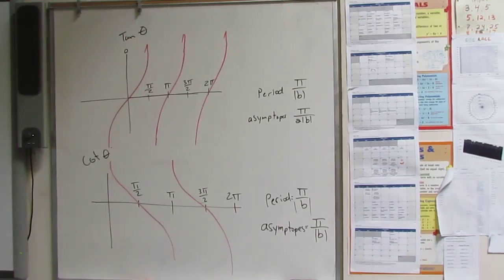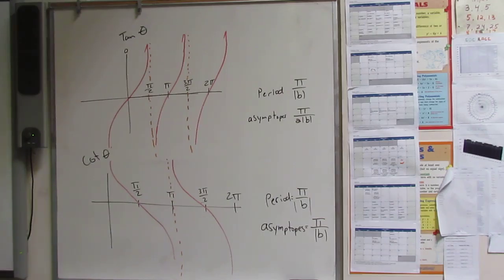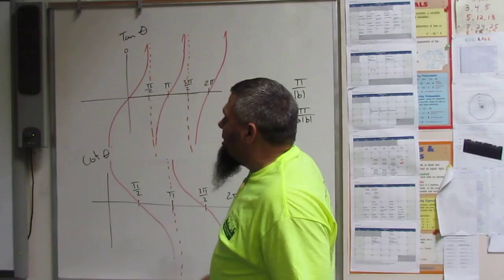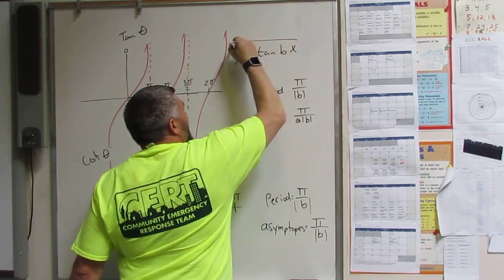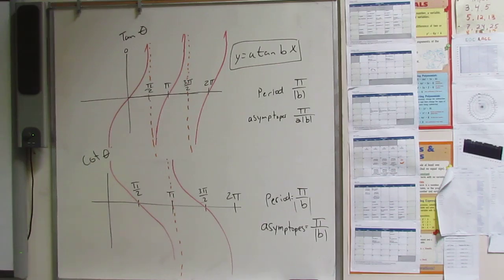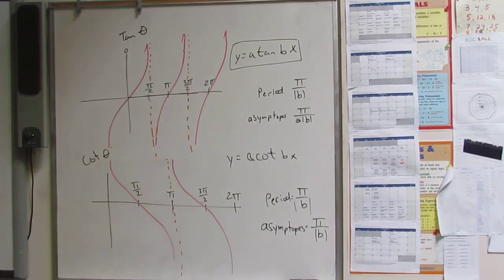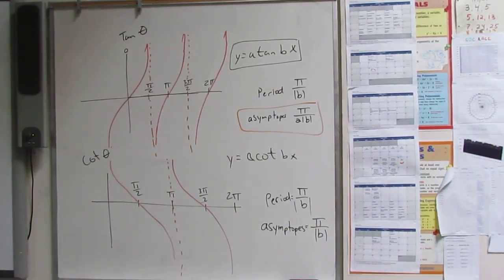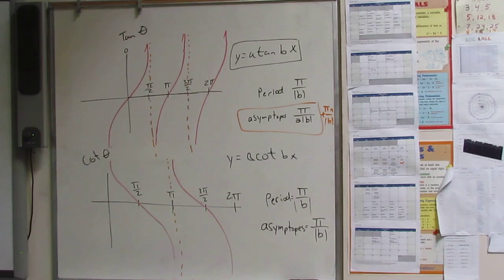MTS Alg2 Ch11 2 Tan Cot Graphs